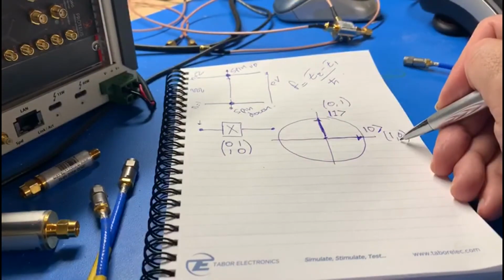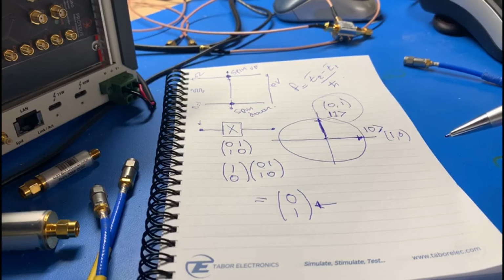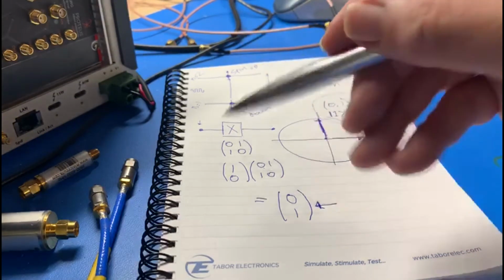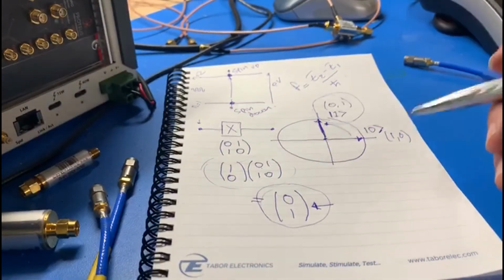Qubit Control and Measurement 2 The NOT Gate